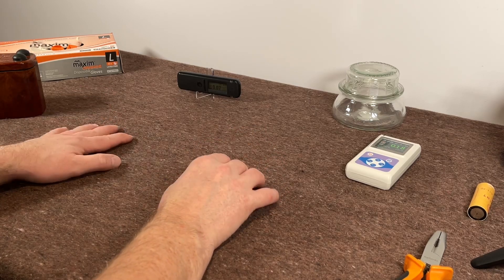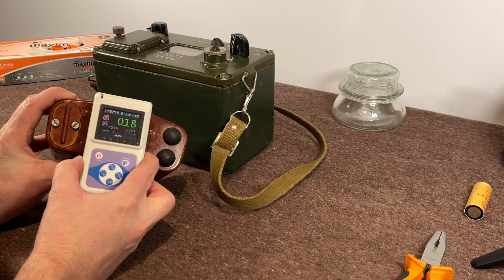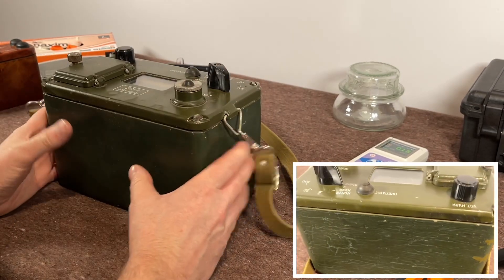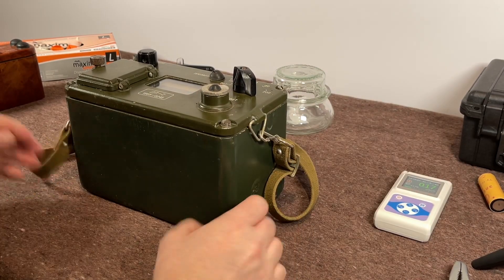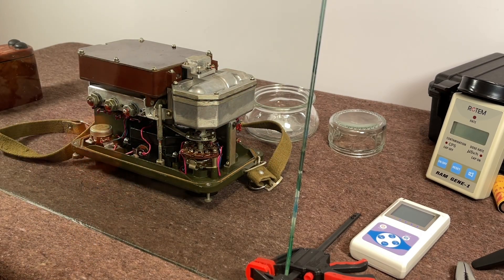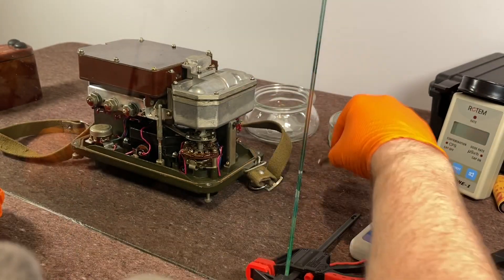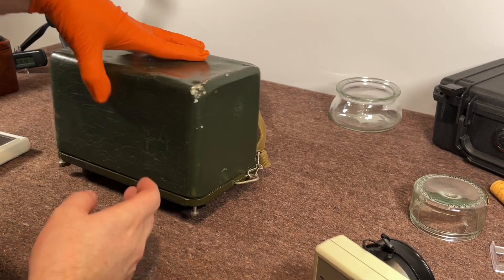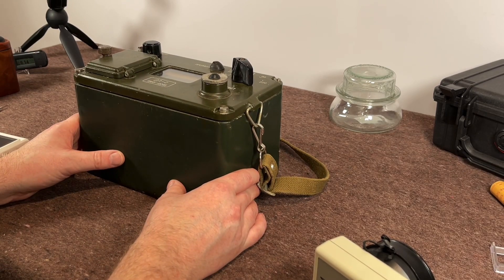Soviet DP-2 Roentgenometer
I have held off making this video for as long as I can. It’s time to ‘review’ one of the most dangerous Soviet meters ever made.